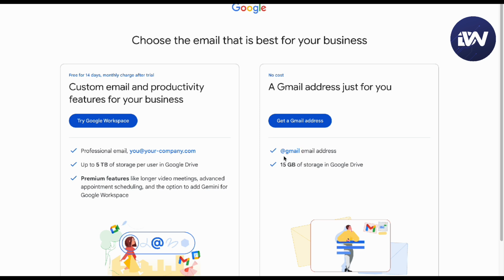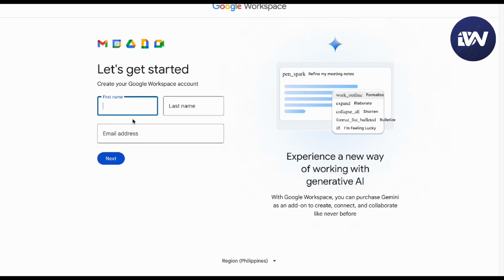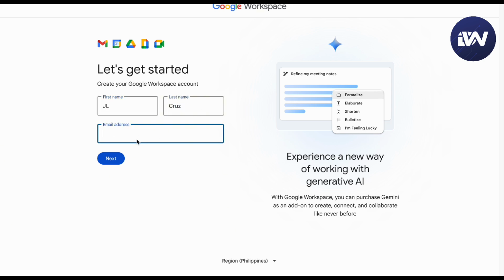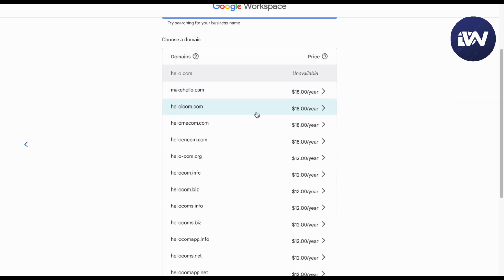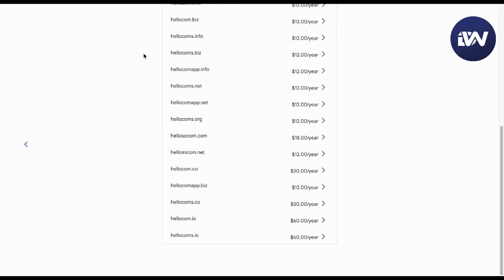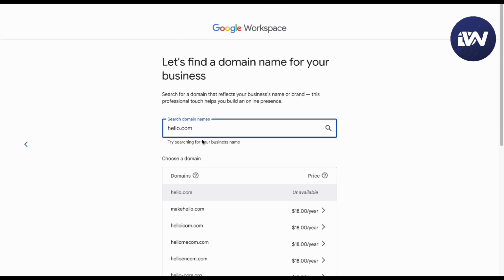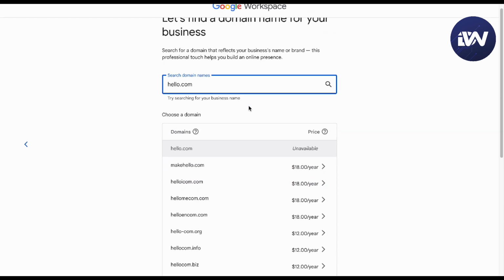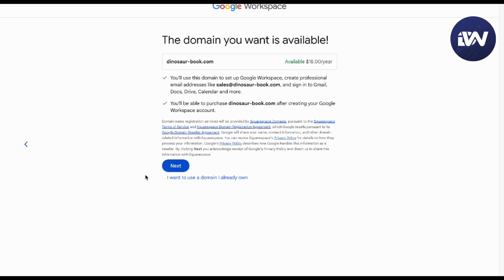What Is Domain Name In Email Address (Explained)